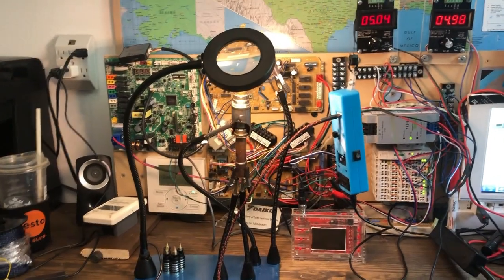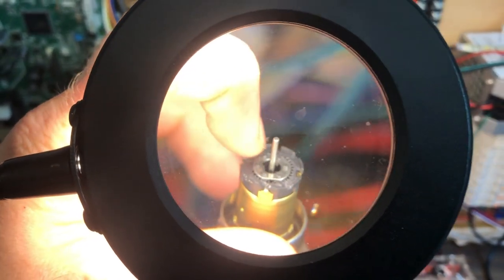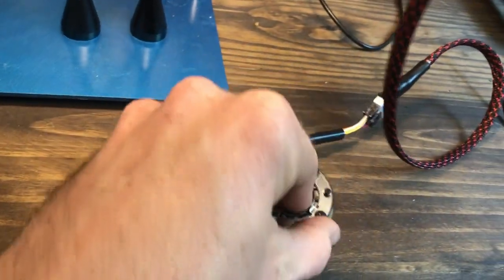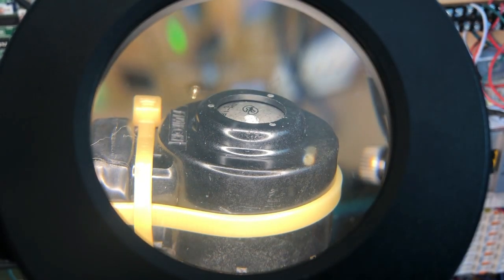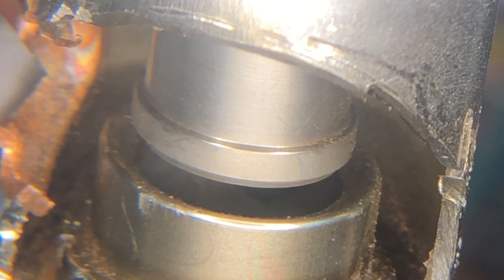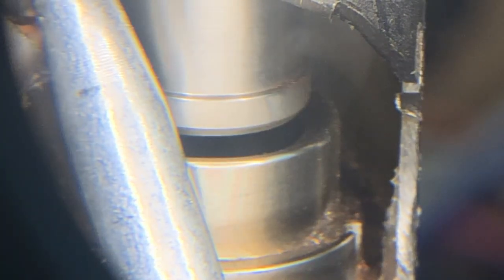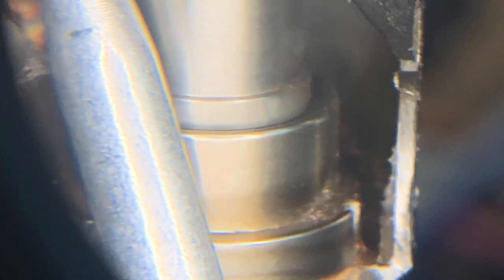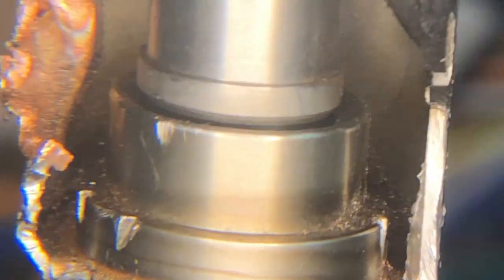Internal Components Of An EEV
Roman Baugh shows the internal workings of a dissected electronic expansion valve that uses a planetary gear type mechanism. There are several different types of these drive mechanisms and we plan to show more. Understanding the internal components of these valves is key to troubleshooting.

Here is a gif that shows a planetary gear assembly in motion